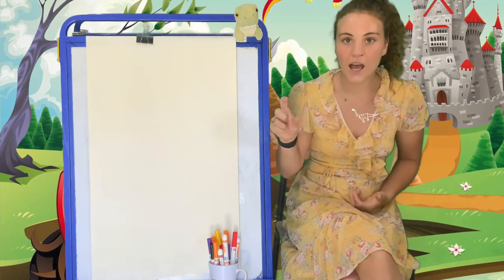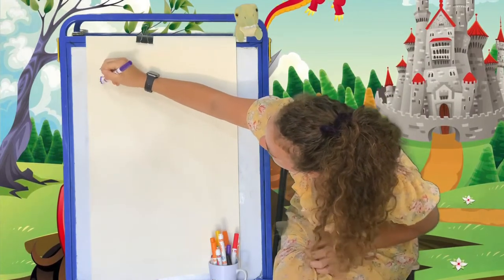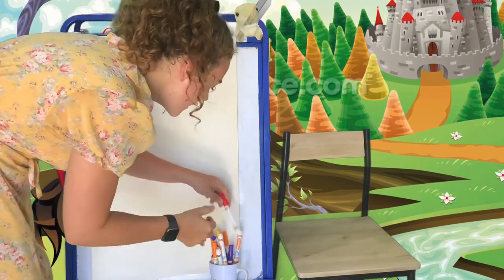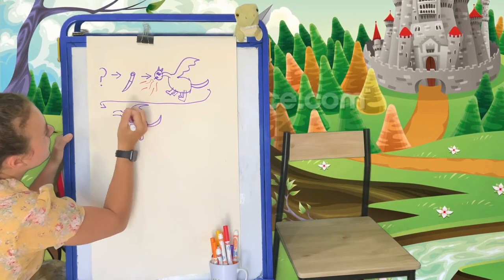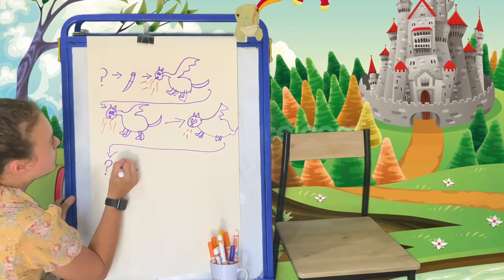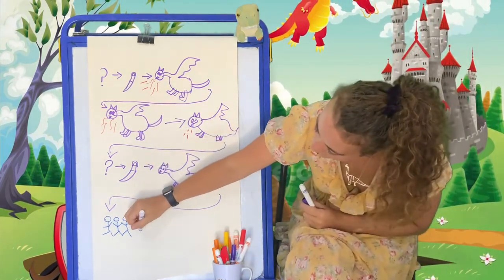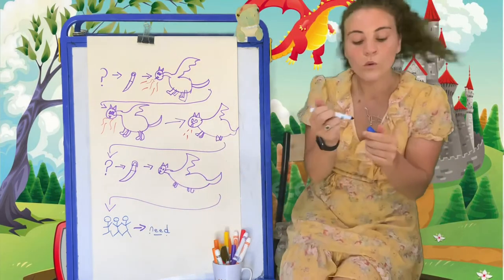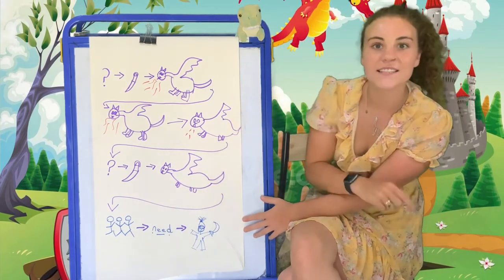T4W: Part 1. Drawing a story map.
This term for Talk 4 Writing we are using twinkl’s song ‘who will fight the fierce dragon’ to the tune of London Bridge is falling down.